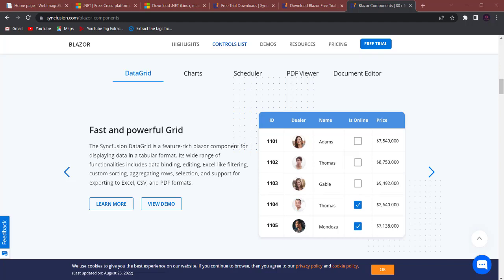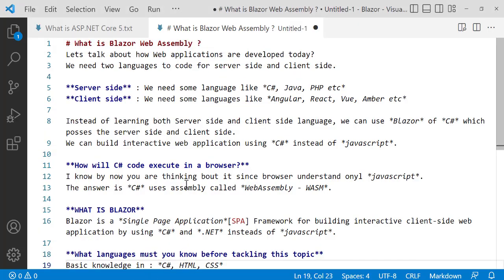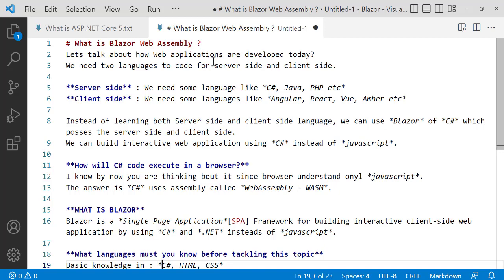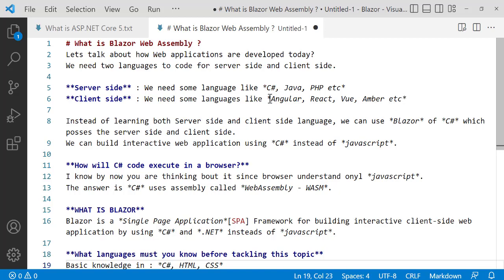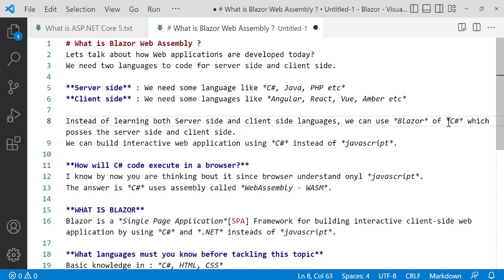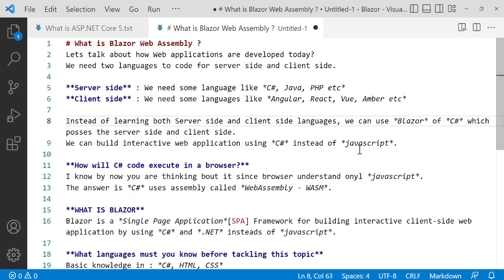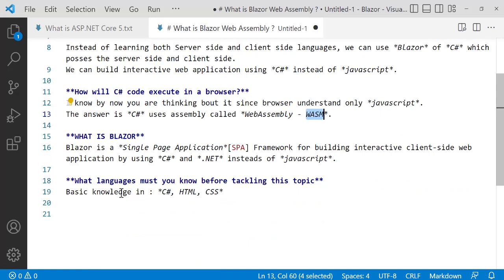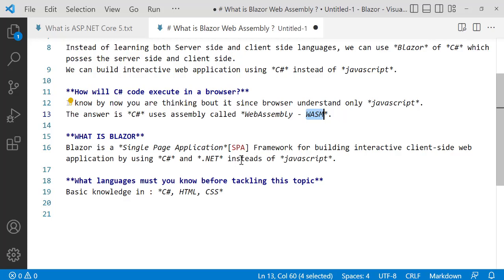ASP.NET Core Blazor DataGrid Component - 2 - What is Blazor Web Assembly.